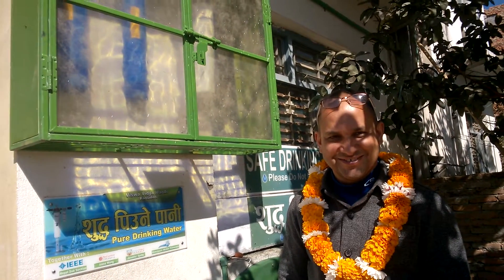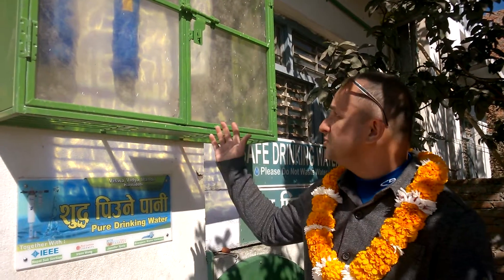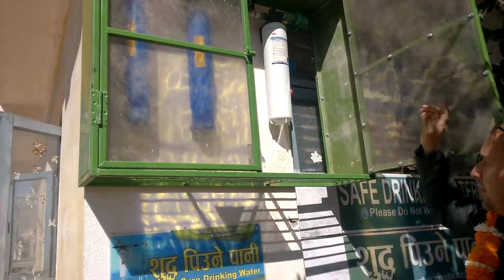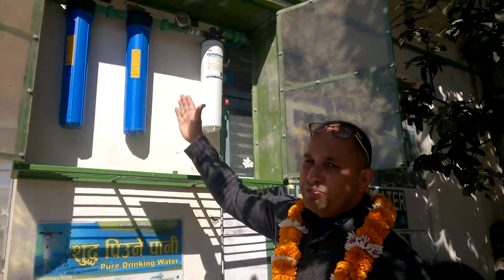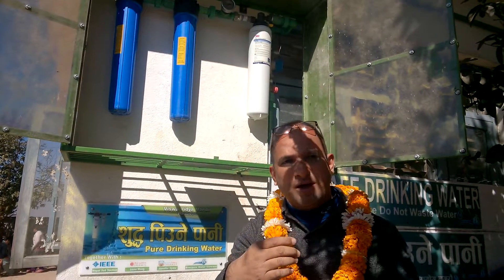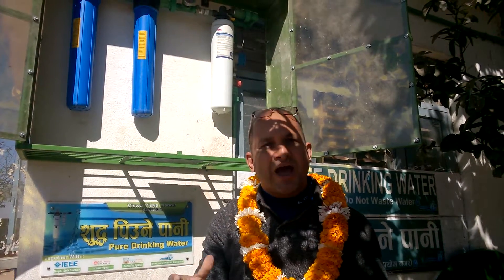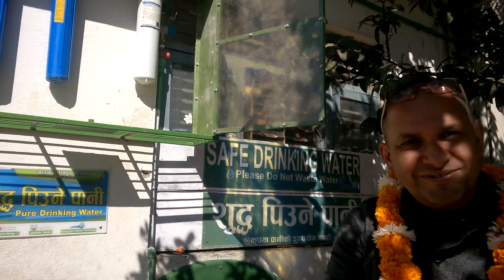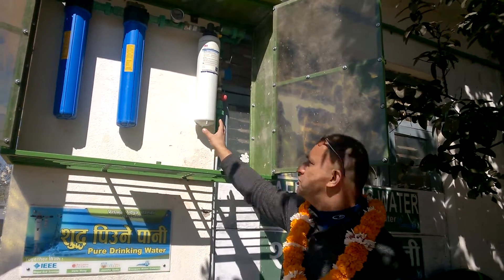Explanation of the Drinking Water Purification System at VVM School, Lalitpur, Nepal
Mr. Prakash Sharma of Everpure Water Concern explains the new drinking water purification system at the Vishwa Vidya Mandir School in Lalitpur, Nepal. This project was funded by IEEE Nepal, Global Family Travels (Issaquah, USA), and Red Lantern Journeys (Seattle, USA)